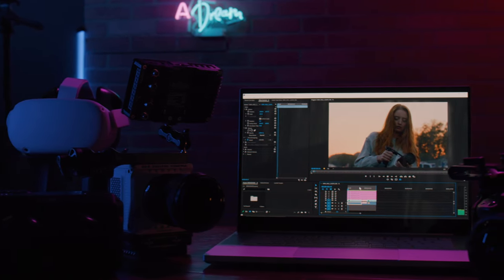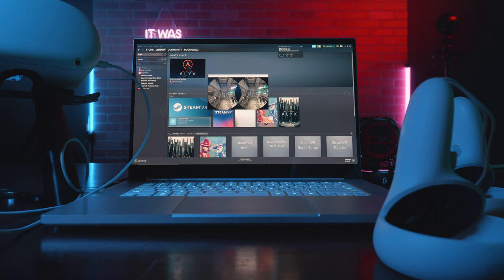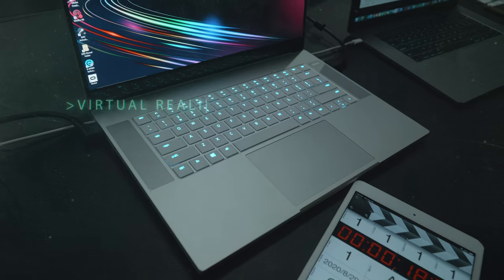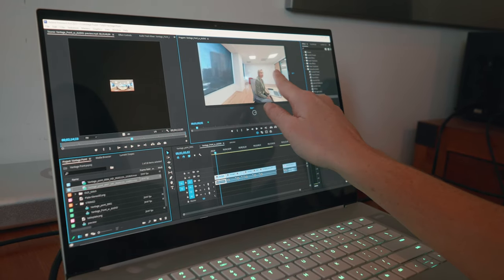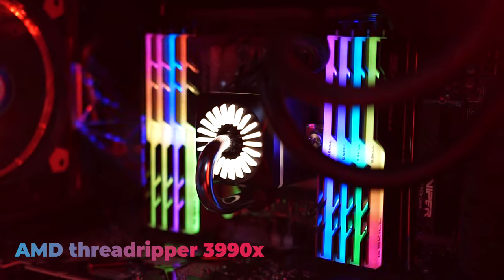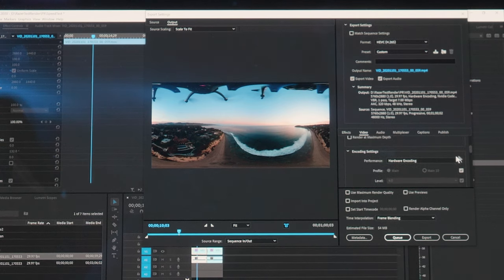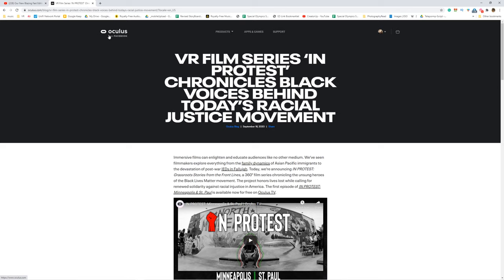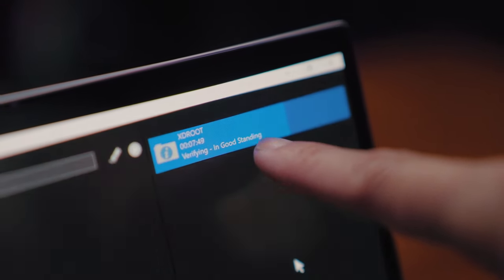BEST Laptop for 360° VR + RAW R3D Video Editing - RAZER BLADE 15 Studio Unbiased Review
Today we are going to review the best Laptop for 360 Virtual Reality Creators, and Filmmakers who shoot on RED Komodo or Blackmagic 6K RAW. I will show you the REAL WORLD NO BS comparison between a 2020 Macbook Pro and the Razer Blade 15 Studio Edition, and our reasons why we think this is the best video editing laptop money can buy.
⏱️TIMESTAMPS⏱️
0:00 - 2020 Macbook Pro vs Razer 15 Studio OVERVIEW
3:06 - MADEWITHBLADE X Shot on Insta360 ONE R showcase
3:56 - Razer 15 Studio Review from an Artist (non-technical perspective)
7:47 - Why you DON'T need the latest high spec laptop for 360 VR editing
8:40 - BEST editing laptop for Insta360 ONE X2, ONE R, GoPro MAX
11:03 - Macbook Pro VS Razer 15 Studio on Insta360 ONE X2 rendering
11:30 - BEST editing laptop for Insta360 Pro 2 in 8K 3D
11:41 - Mistika VR mobile workflow demo
12:33 - BEST editing laptop for Qoocam 8K
13:01 - BEST laptop for 360 Live stream
13:28 - Editing laptop for RED Komodo R3D
13:54 - BEST laptop for Blackmagic 6K & URSA 12K
15:12 - USB-C Charging by Zendure SuperTank - ultimate mobile solution
16:30 - Conclusion